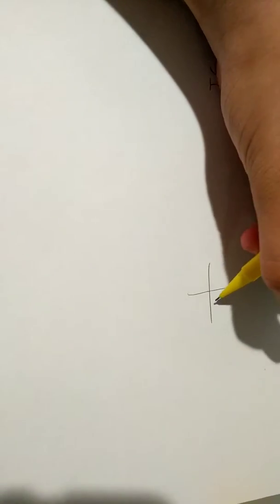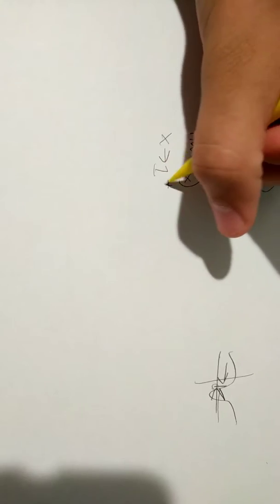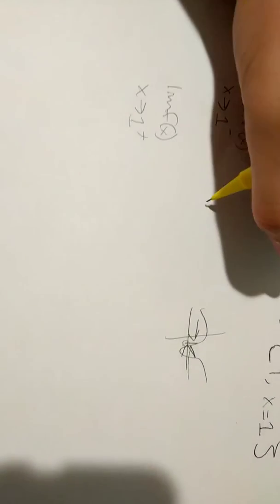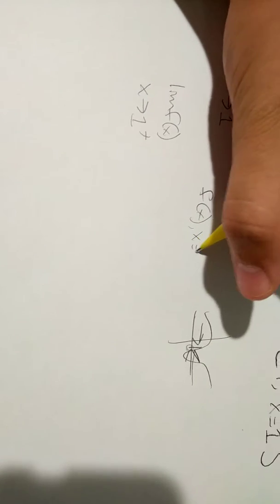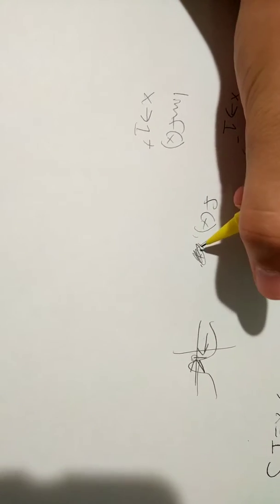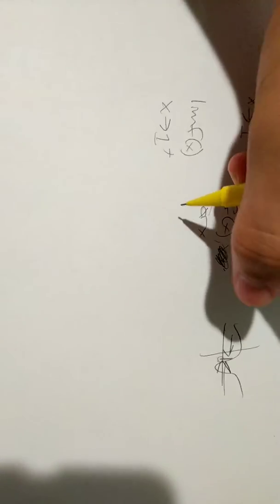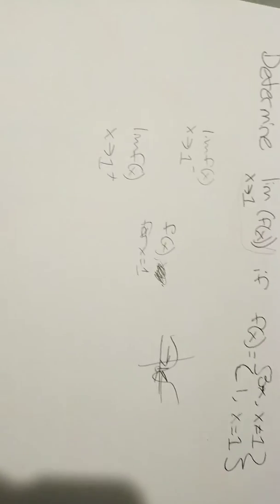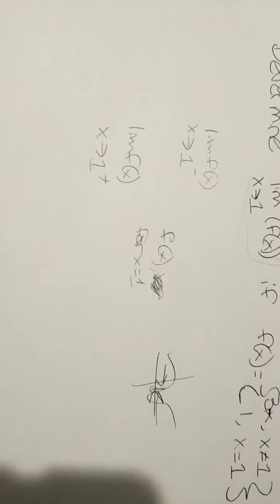Definition of Limits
In this video I do a limit problem that uses the definition of a limit.